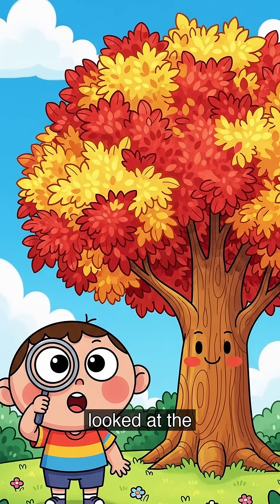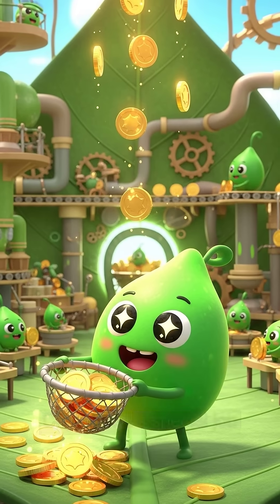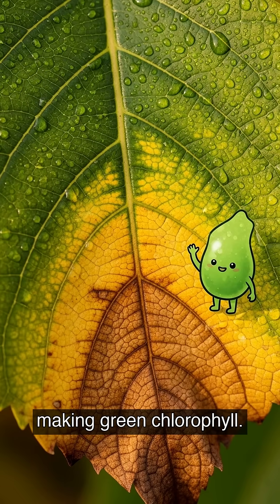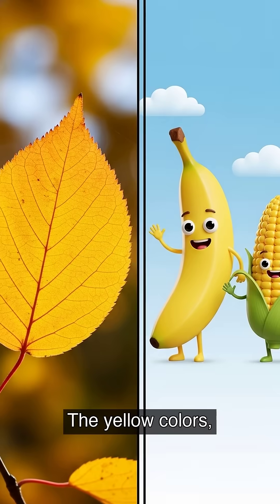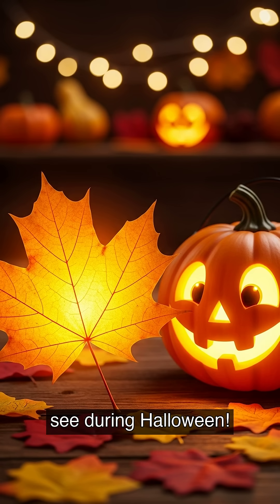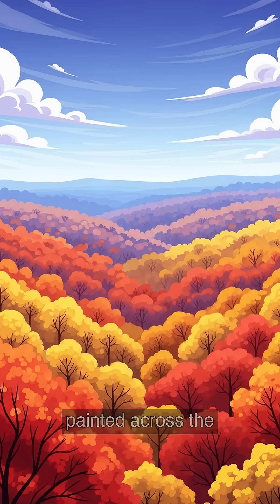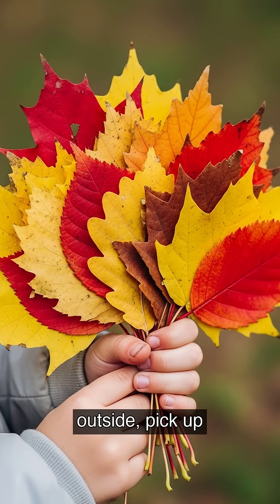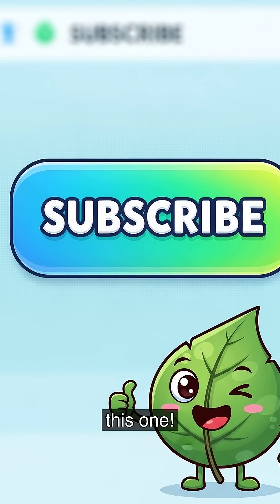🌈 The Secret of Colorful Leaves | Autumn Science for Kids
🍁 Why Leaves Change Color | Fun Science Facts for Kids! 🌿🌈

Have you ever wondered why trees look so colorful in autumn? 🍂
In this fun and easy science video, we’ll explore what happens inside leaves when seasons change! 🌞❄️

👩‍🔬 What you’ll learn:

Why leaves are green in summer ☀️

What happens to the green color in autumn 🍁

How leaves turn yellow, red, and orange 🎨

The role of sunlight and chlorophyll in leaf color 🌿

Fun facts about trees and seasons 🌳

Perfect for kids aged 6–12 years — simple, colorful, and full of amazing science facts! 💡